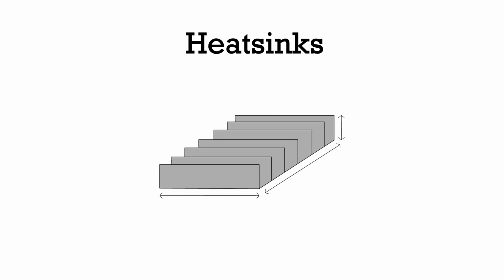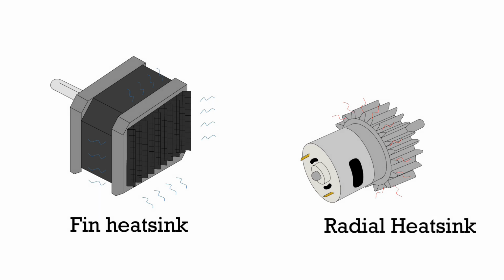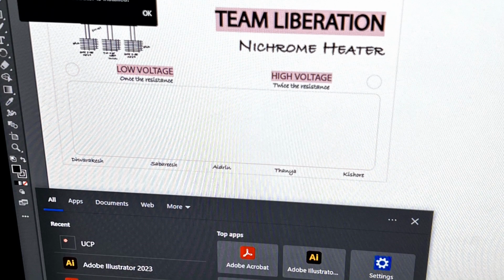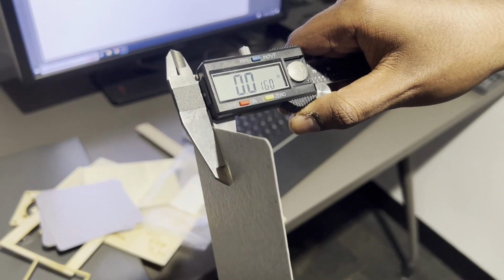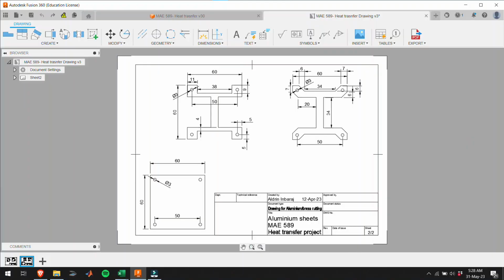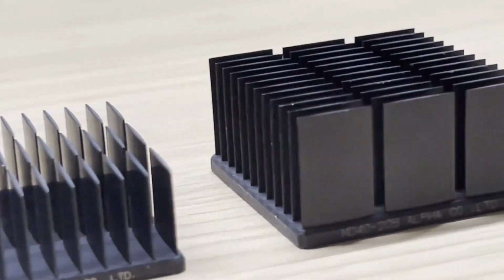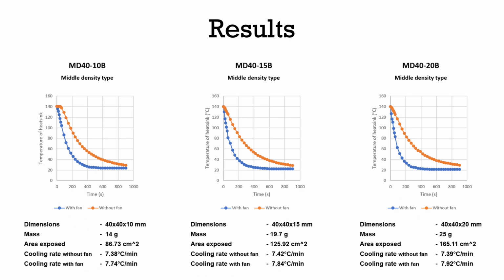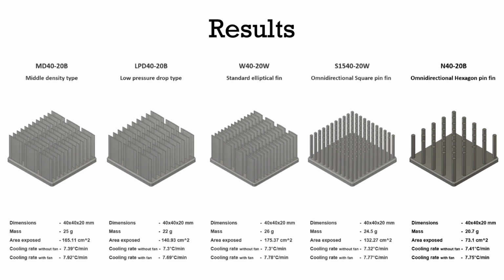Team Liberation - Comparing efficiency of Heatsinks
This video covers everything from basic understanding to the design and testing of these essential devices. We build a custom testing bed, repurposing elements from everyday appliances, and experiment with various heat sink designs to see how they perform in different conditions.

We conclude with an in-depth analysis of our findings, illuminating how different heat sink designs can impact their heat dissipation capabilities. Whether you're a tech enthusiast, a student, or simply curious, this video offers a comprehensive look into the workings of heat sinks.

Time period - Jan 2023 to May 2023